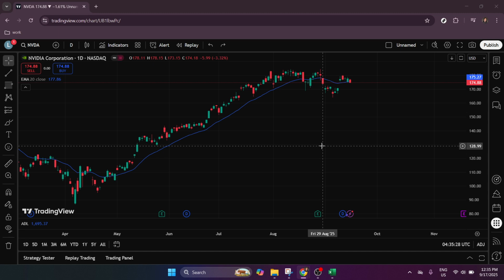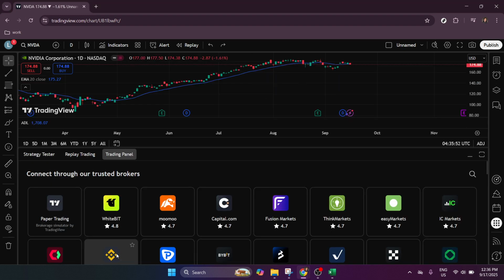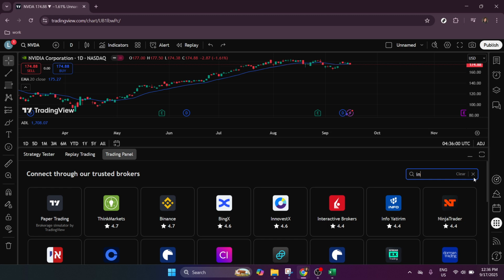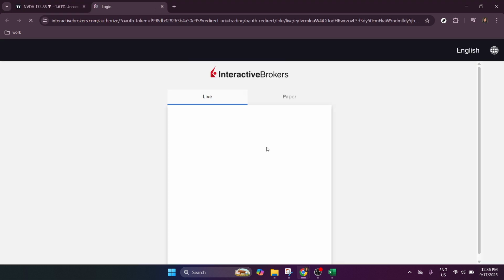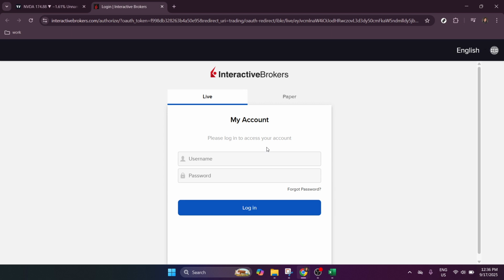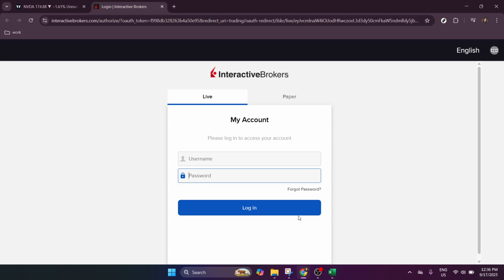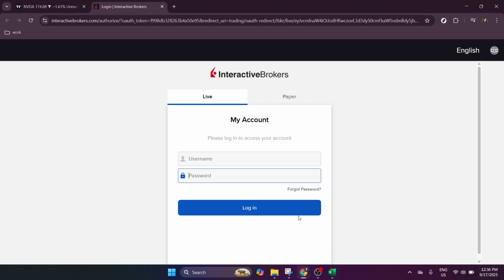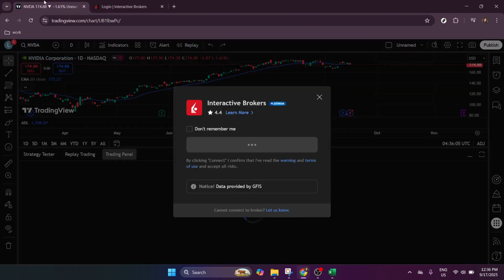How To Connect Interactive Brokers To Tradingview Best Method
Learn how to connect your Interactive Brokers (IBKR) account to TradingView in this step-by-step tutorial. With this connection, you can place trades directly from TradingView charts while still using IBKR as your broker. I’ll guide you through the best method to link accounts, configure broker settings, and ensure your trading data is synced properly. This tutorial is perfect for traders using Interactive Brokers for stocks, options, or forex. By the end, you’ll know exactly how to integrate IBKR with TradingView and streamline your trading process for a faster and more professional experience.